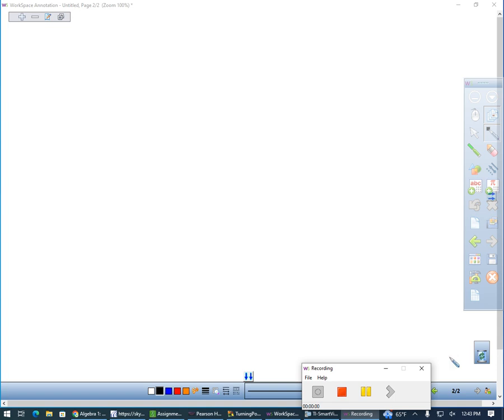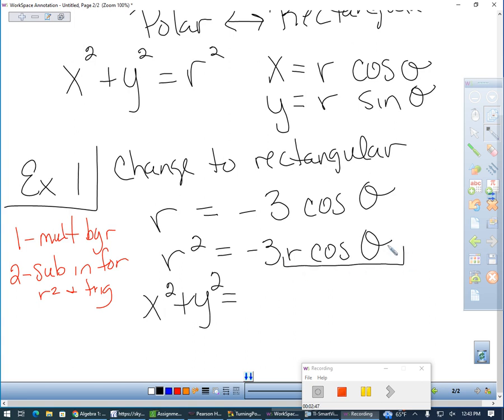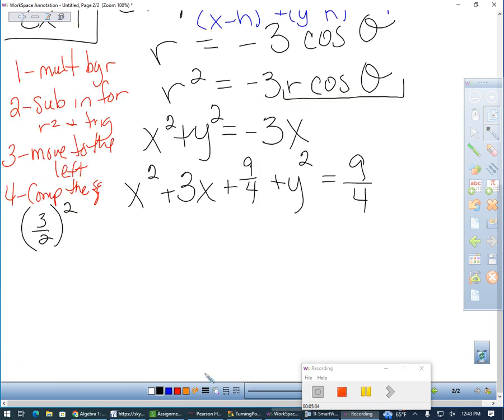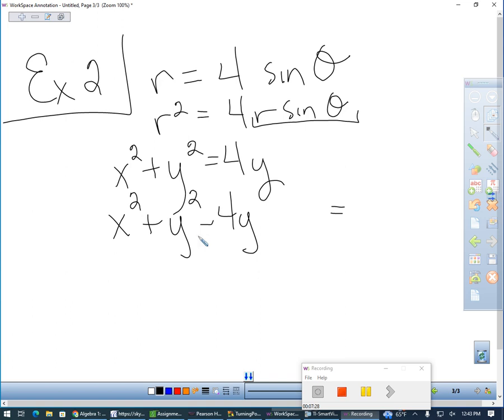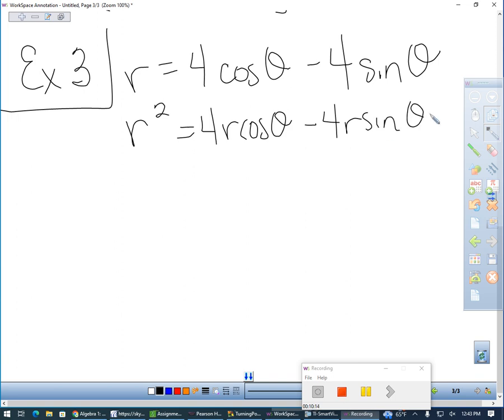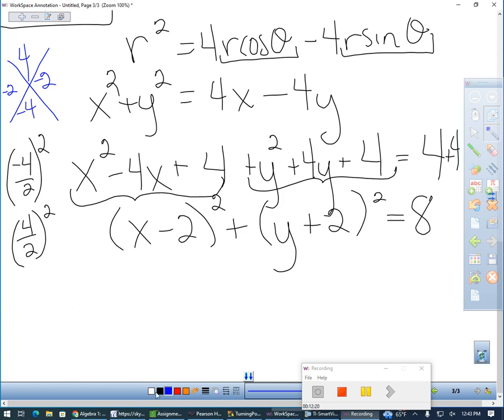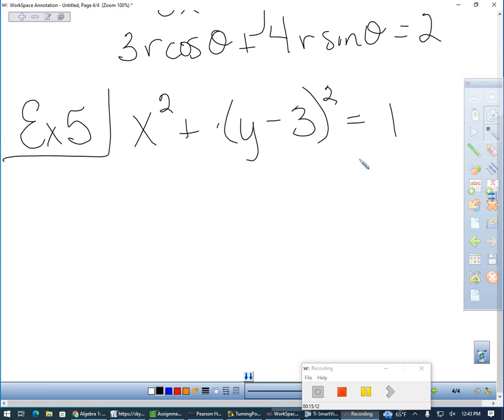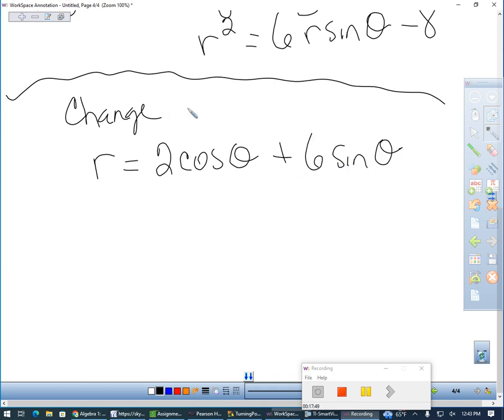PC: Polar to Rectangular Equations